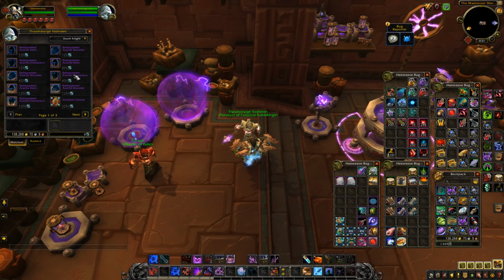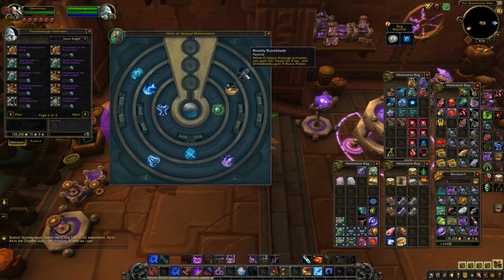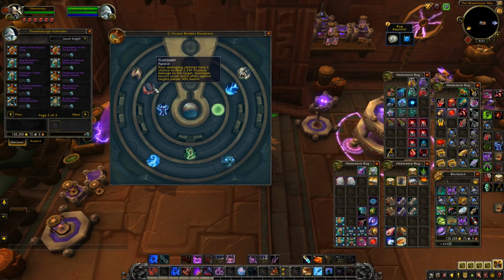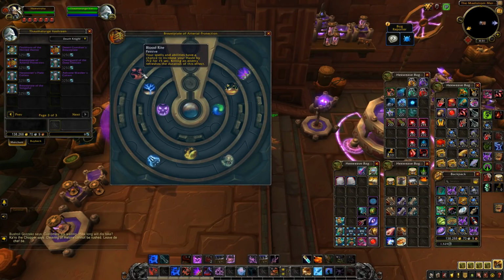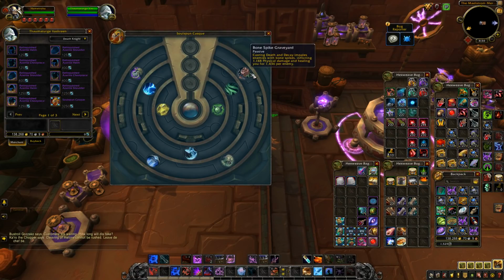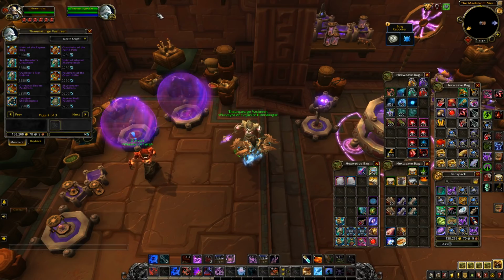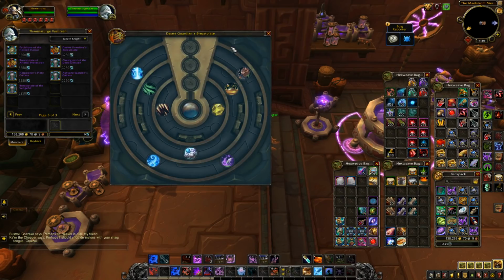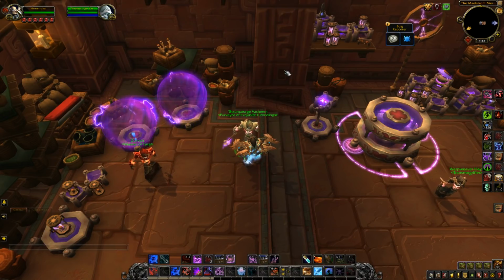[Outdated /s1] Which Azerite Gear Should I Buy? - Mythic+ Gear Vendor - Blood DK Guide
With patch 8.1 Battle for Azeroth will finally offer some type of badge system surrounding Mythic+ and dealing with Azerite gear specifically.
As this will be extremely limited at first, it is best to go into the first week knowing exactly what your plan is for purchasing, whether it be the random or the determined item choice.

OneAzerothTV is a World of Warcraft channel with a focus on the community first. The channel was made by Syiler and Metro, two great friends who have played WoW together weekly since Cataclysm! Now, its just Metro carrying the channel on, but you may still find some of Syiler's videos here and there!

↬ TubeistTV is offering FREE Youtube Consultation!